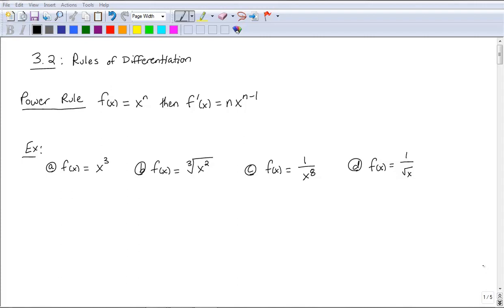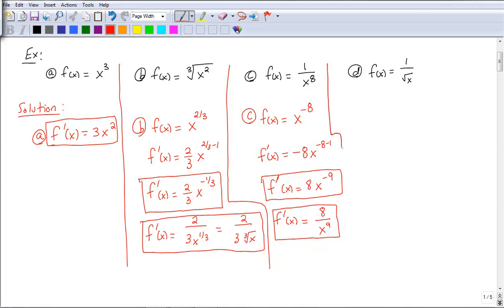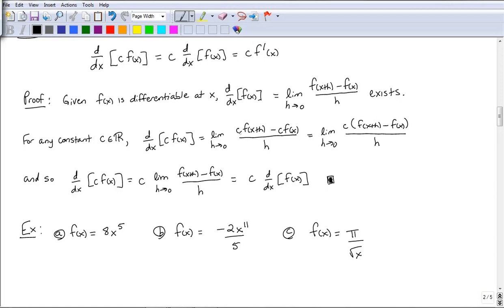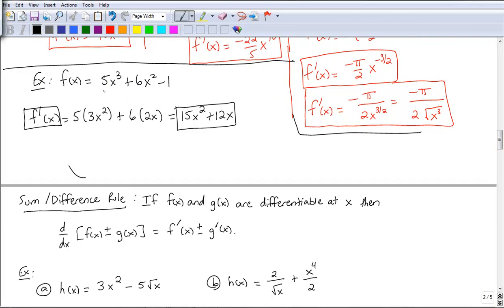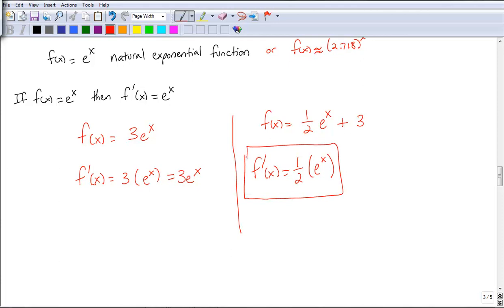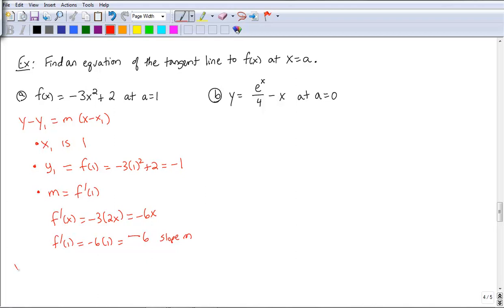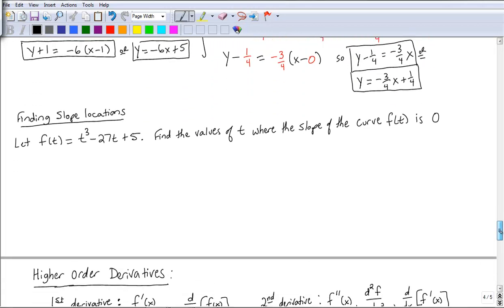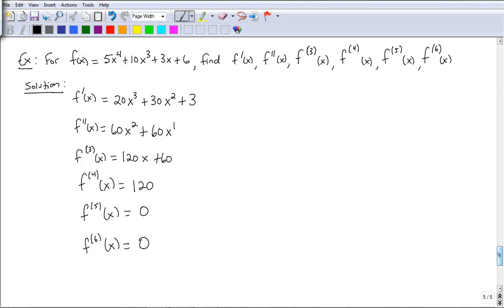3.2 rules of differentiation